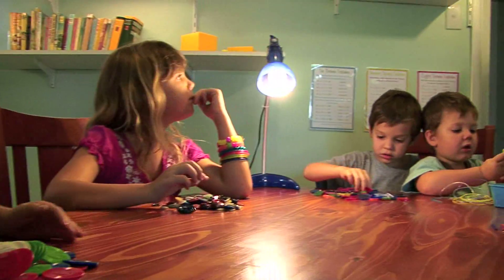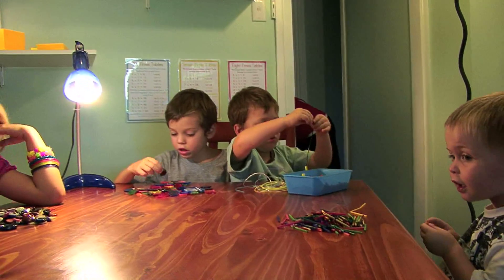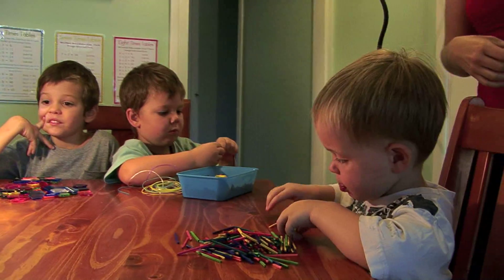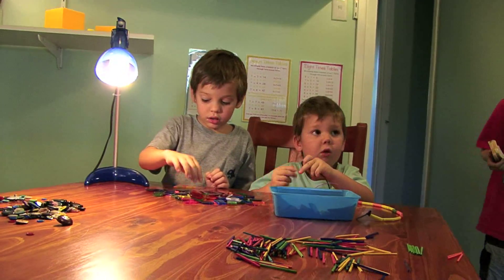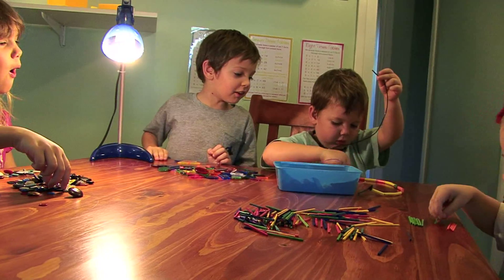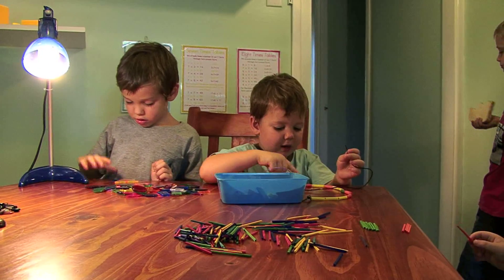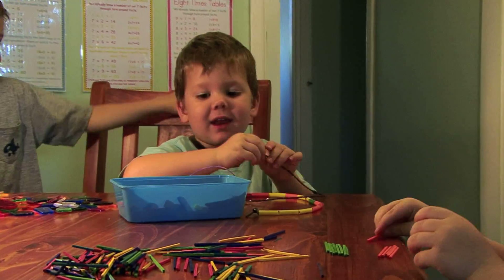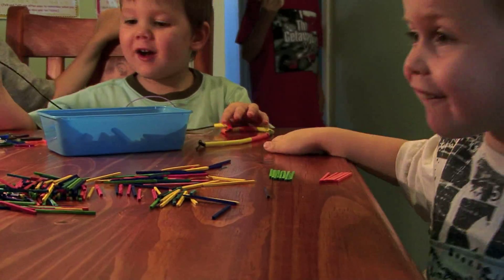Maths play.mp4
In order to teach number to young children it is important to use materials or objects and create real life experiences that they can relate to. Young children require real hands on activities to explore math concepts. Learning needs to be concrete, interesting and meaningful. Children need to see, feel and touch number.